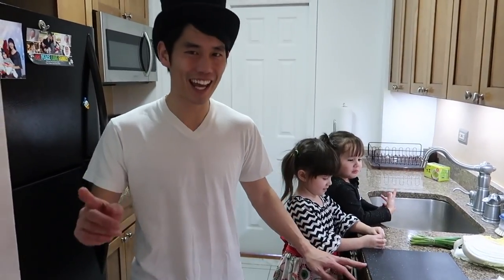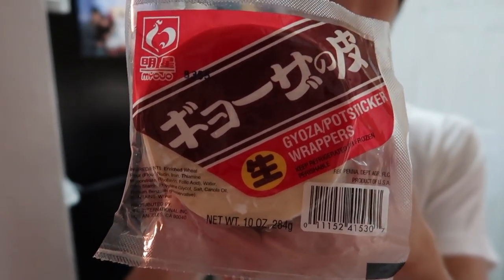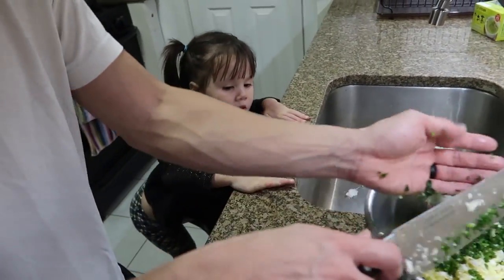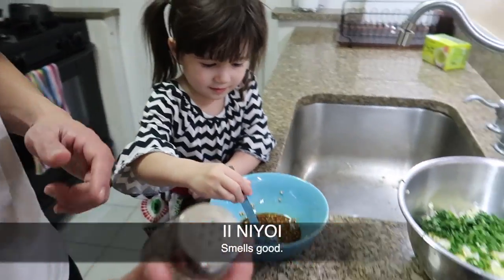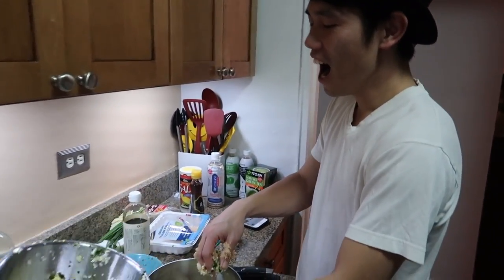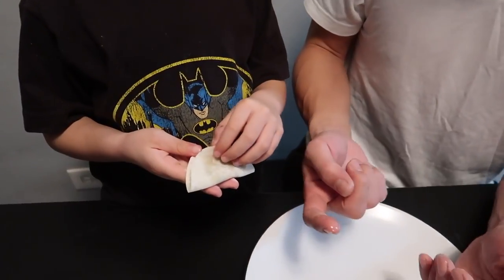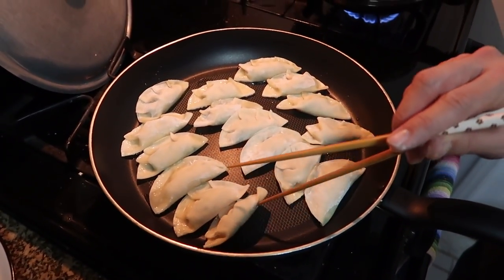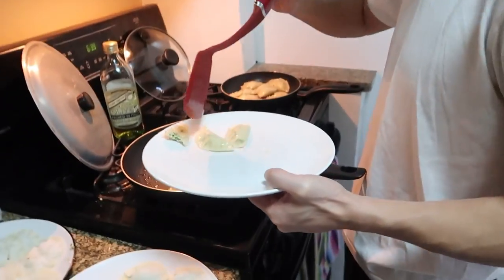How to Cook JAPANESE GYOZA | Learning Japanese Through Cooking Japanese Food with Kids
In the fourth of our "Learning Japanese Through Cooking Japanese Food With Kids" series, my Japanese husband (and our adorable kids) show you how to cook Japanese Gyoza (pot sticker dumplings)! You'll learn how some English / Japanese such as counting to 52 (how many gyoza they made), how to say tablespoon / teaspoon & various ingredients, and much more!

We (try to) upload 1-2x a week, focusing on family product & travel reviews, acro yoga with kids, vlogs about our life with twins plus one in Brooklyn NYC, learning Japanese language / Japanese food / Japanese culture, and more!